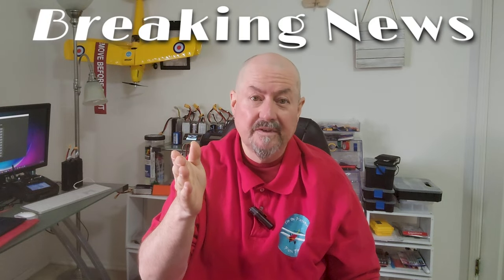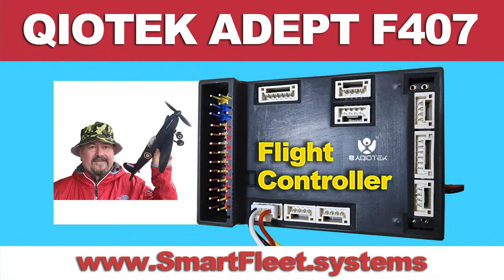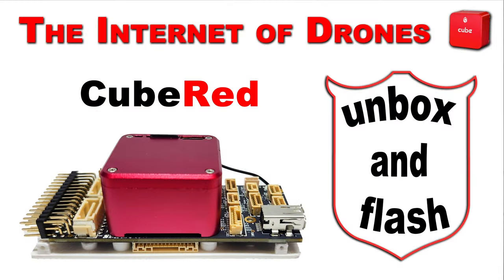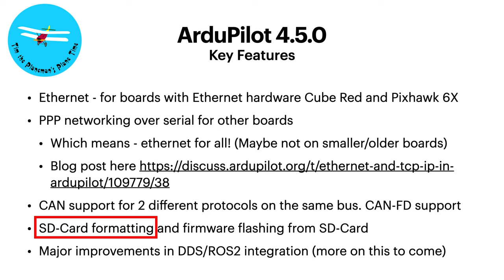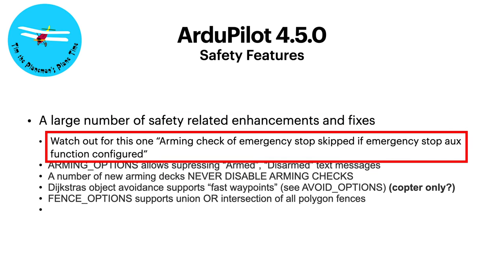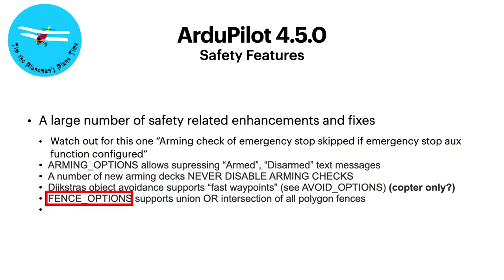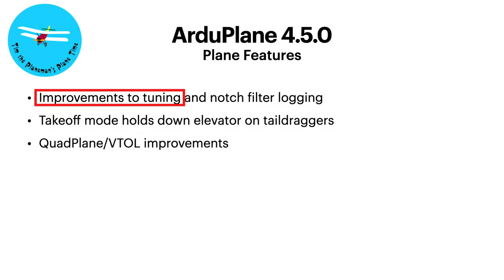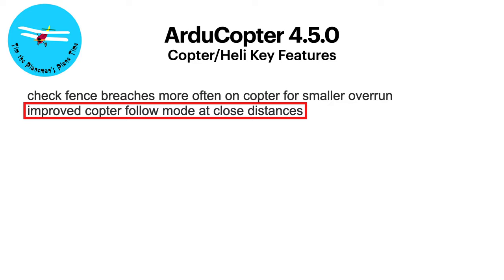Ardupilot 4.5 Released. BREAKING NEWS and some thoughts about the new release!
The latest version of ArduPilot has some cool new features, enhancements, changes and bug fixes. I've combed through the release notes to find the highlights. Here they are! (according to me)

BREAKING NEWS - there was a bug in CRSF for ExpressLRS and TBS Crossfire with ArduPilot 4.5.0. This has been fixed in ArduPilot 4.5.1 which is now available.

0:00 Breaking News!
1:00 4.5.0 update
3:05 Key features
13:25 Camera/Gimbal features
13:53 Lua scripting
15:30 Safety!
17:00 Arming Checks RANT
18:50 Fence and Avoidance
19:50 ArduPlane centi- Parameters
28:42 Blowing my own horn!